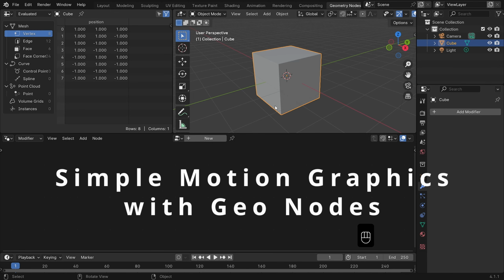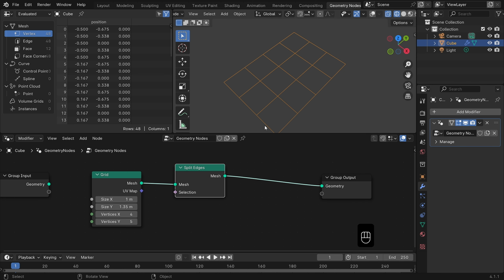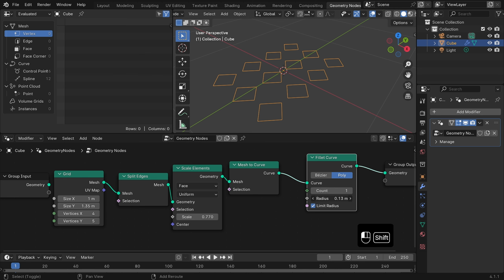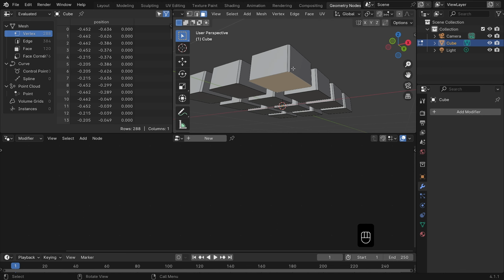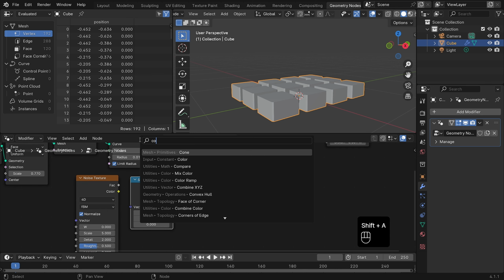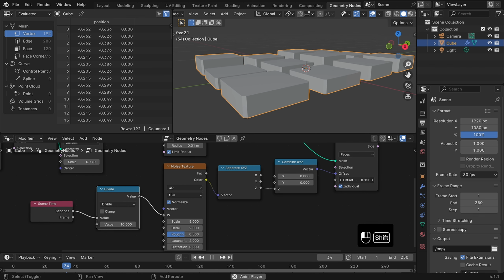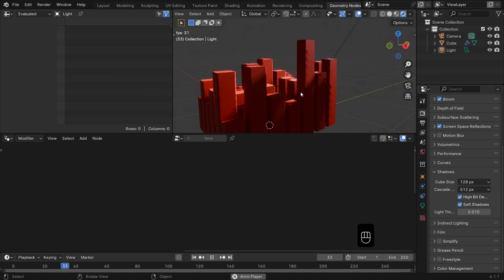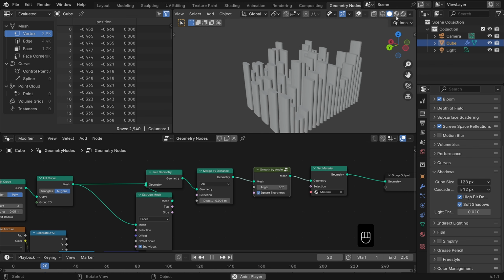Blender Simple Beginner Friendly Motion Graphic Tutorial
We're diving into the exciting world of motion graphics using Blender's powerful Geometry Nodes. Whether you're a complete beginner or looking to refine your skills, this tutorial is perfect for you! 🚀

🔹 What You'll Learn:

Basics of Geometry Nodes in Blender.
Creating stunning motion graphics from scratch.

Blender's Geometry Nodes offer endless possibilities for motion graphics. By the end of this tutorial, you'll have the skills to create dynamic animations and impressive effects. Let's get creative together!

Enjoy the tutorial and happy blending! 🎨✨